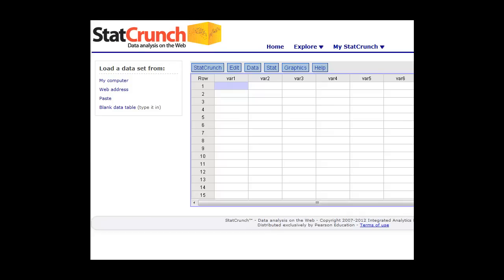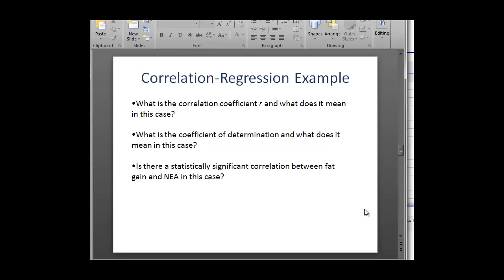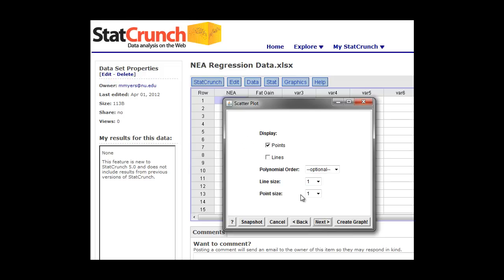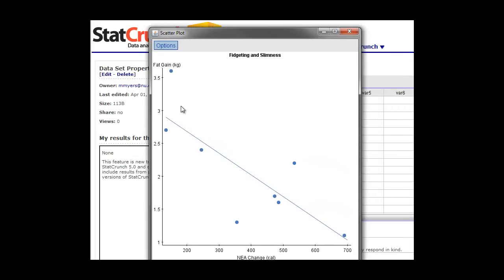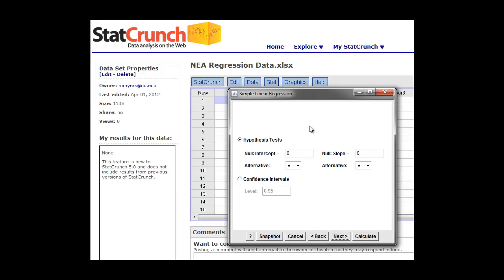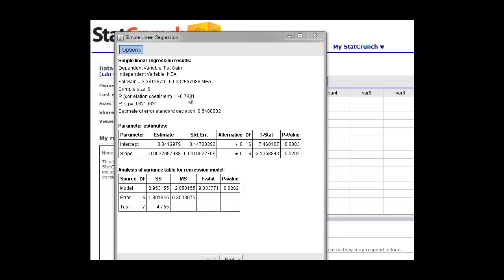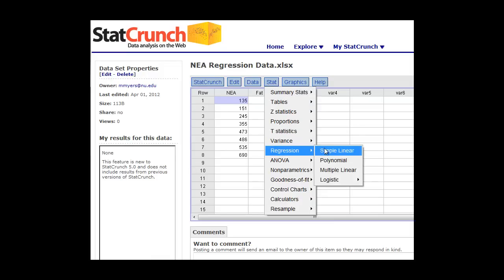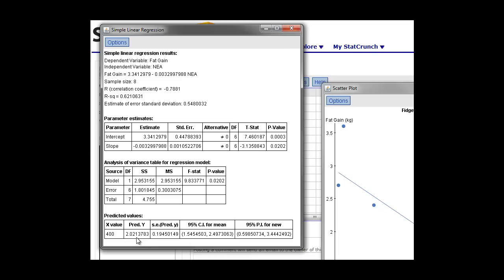Simple Regression and r value Test in StatCrunch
This video will show you how to do a simple regression and predict Y values as well as conduct a test of the r value in StatCrunch using some sample data.